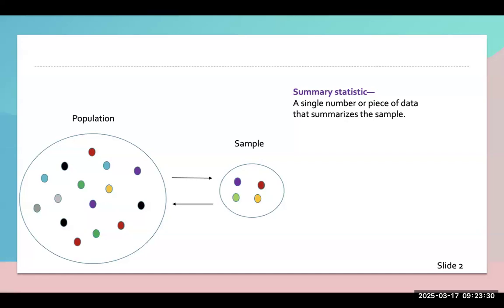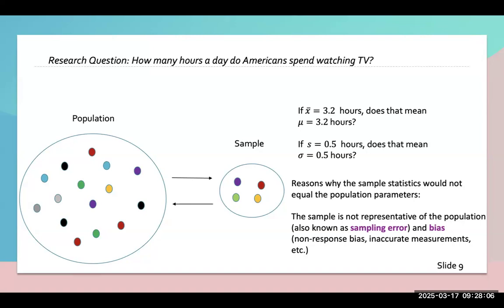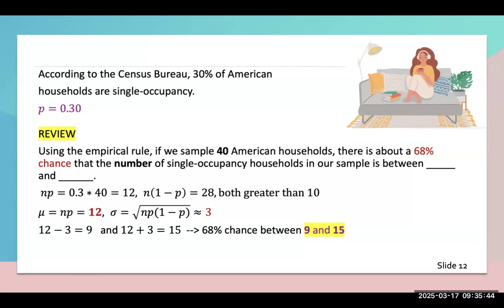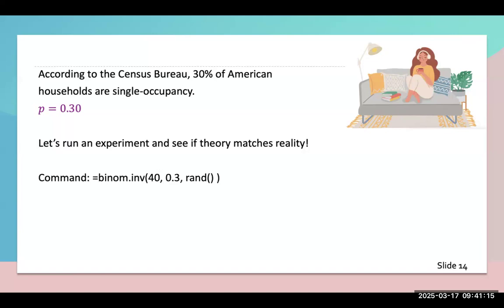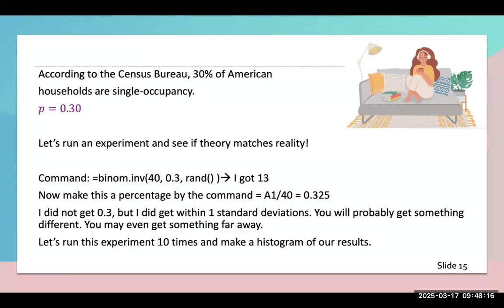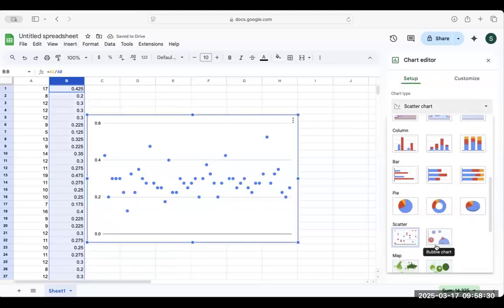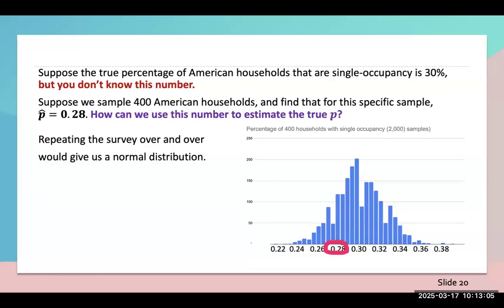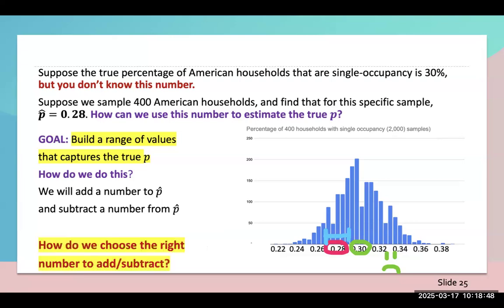Section 5.1 (Part 1) -- Point Estimates and Sampling Variability